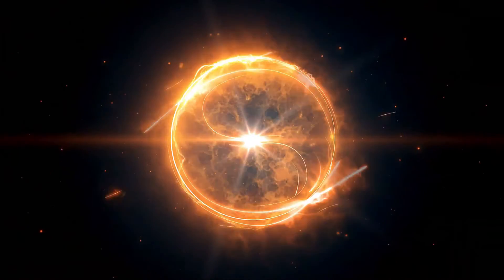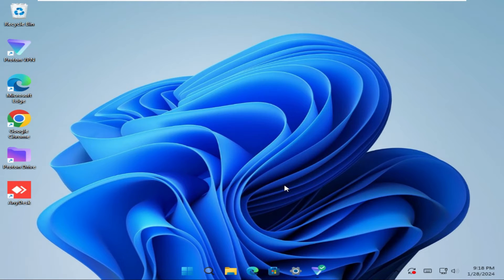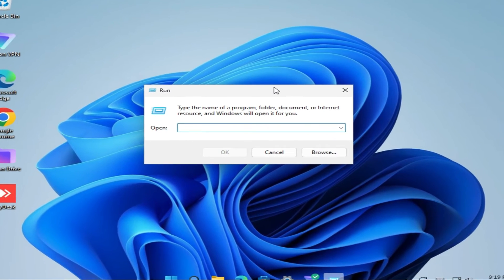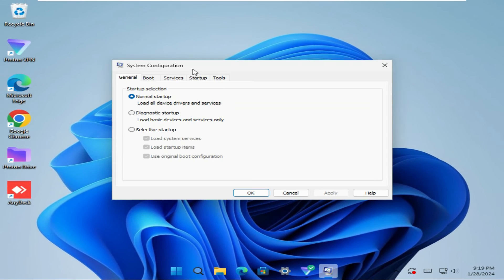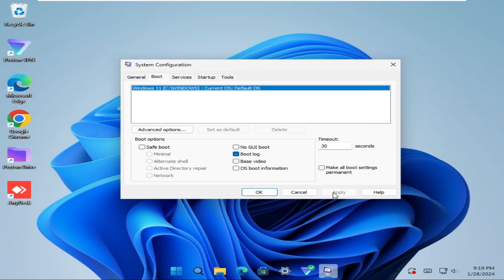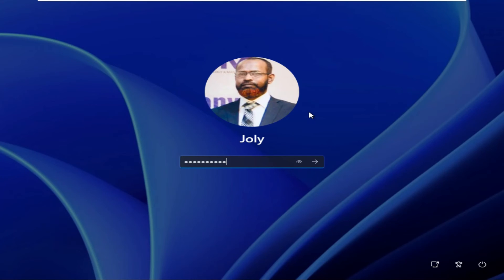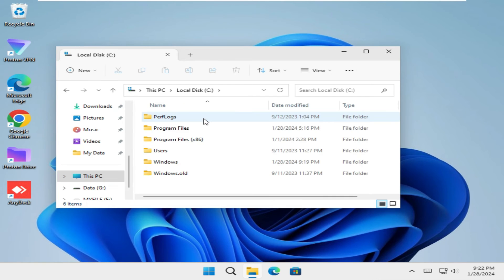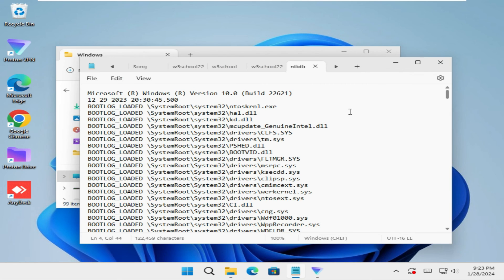Enable Boot Log | How to View NTBTLog.txt In Windows 11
Learn how to Enable Boot Log or How to View NTBTLog.txt In Windows 11 or how to enable boot logging in windows 10,how to boot in safe mode windows 8,how to display recent boot log in windows 10